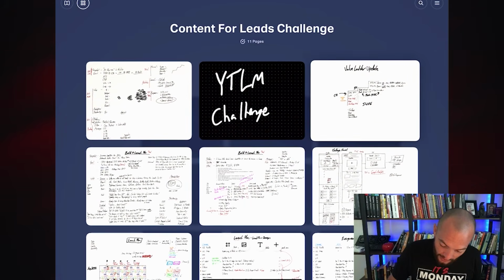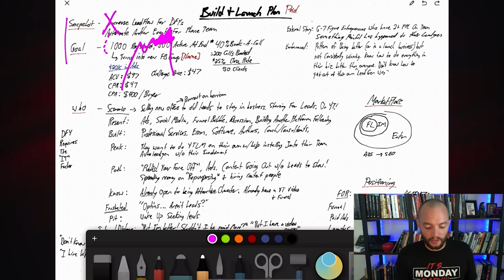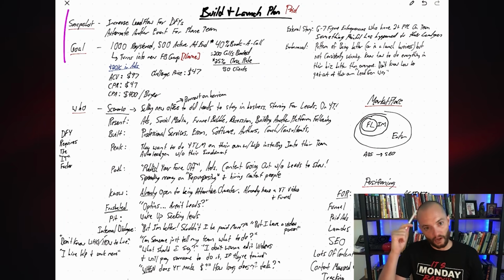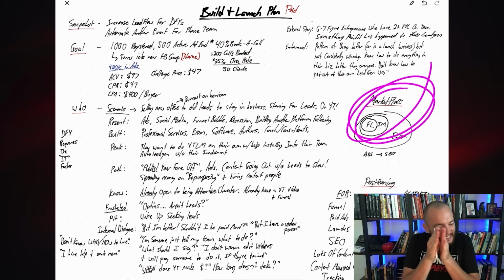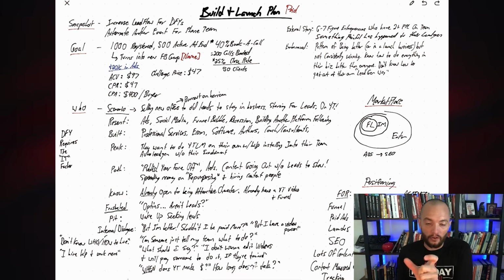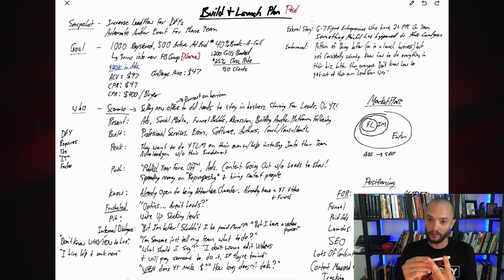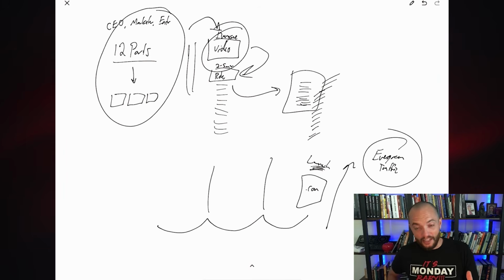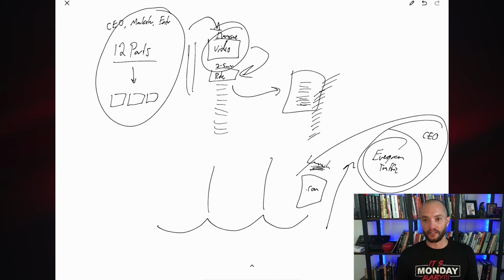You shouldn't be building your funnel first... Do this instead...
👉🏻 Most 7-figure founders stall because they’re still the system. At Titans of Industry, we help you double leads, cut your ad costs, and install a sales engine that runs without you.

Unlock my engineer-minded funnel map that turns “random page building” into a predictable launch system. In the next 15 minutes I’ll show you the 12 boxes, the psychographic hack, and the launch-to-evergreen relay that flipped 34 flops into 55 wins.

What you'll learn in this video:
✅ How I run the Snapshot → Goal → Dream-Customer diagnostic before I touch any funnel software.
✅ The 12-step schematic that wires offers, copy, and traffic into one tight assembly line.
✅ My launch-vs-evergreen playbook for stacking quick cash spikes on top of perpetual lead flow—no ads up front.
✅ The 15-minute hand-off ritual (one master video + micro-briefs) that lets any team execute while I stay in creator mode.

00:00 - Intro and past funnel mistakes
00:55 - Why my old funnels failed
01:09 - Research comes before funnels
01:34 - Two formulas: strategy and execution
02:13 - Wearing the CEO and marketer hats
03:13 - Snapshot and profit-goal setting
05:11 - Defining the dream customer
06:41 - Offer and message before funnel
08:52 - Designing launch and lead flow
09:50 - Evergreen content for scale
11:11 - Sales funnel officer and promo timelines
12:00 - Conclusion and next steps

I help entrepreneurs automate sales online in just 3 months.

Steve J Larsen is an internet entrepreneur, marketing strategist, and the founder of Capitalist Pig, a bold media company on a mission to increase America’s Entrepreneurial IQ.

Steve has built a loyal following of 7-8 figure entrepreneurs, teaching wildly effective marketing strategies. His business generated over $15 million in sales, spoken on more than 100 stages (including Funnel Hacking Live 5 times) and helped his clients generate over $300 million collectively. He’s written more than 100 OfferHooks for clients and built over 200 sales funnels.

He’s known for creating powerful, widely used frameworks like the XAVIER Offer Model, the Red Ocean Blue Offer Formula, The SalesFlow Flywheel, and his latest work, the Dramatic Demonstration Formula which is a co-authored book Dramatic Demonstrations with Russell Brunson.

Steve is scaling Capitalist Pig into a full media biz and launching a TV show called Rare Things.